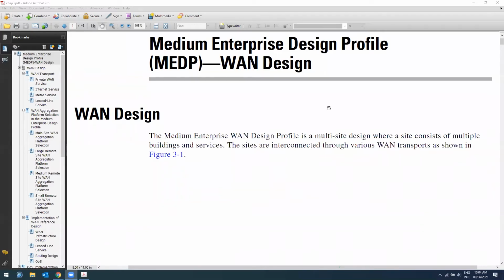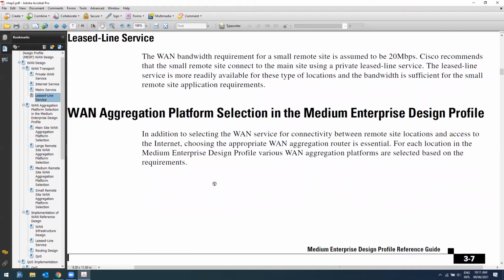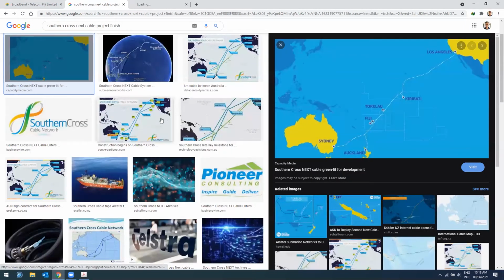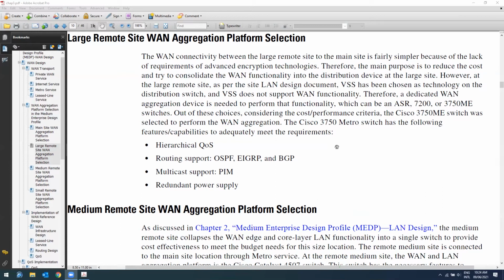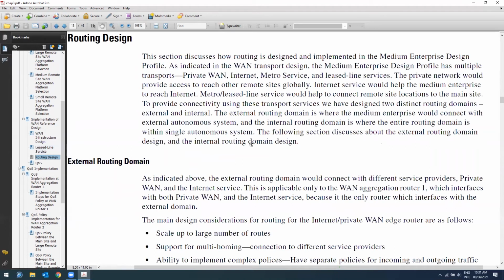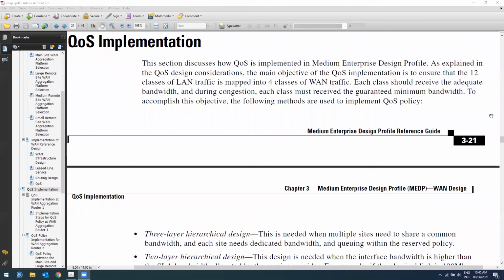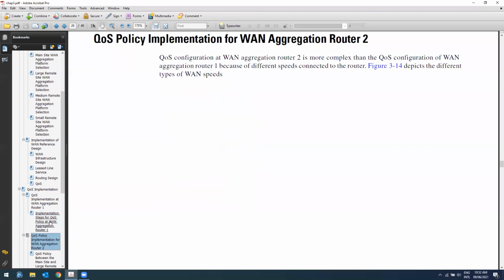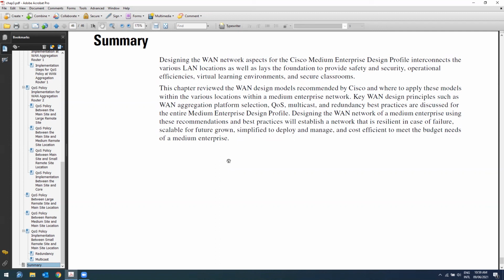Lecture -Wednesday (09/06/21)